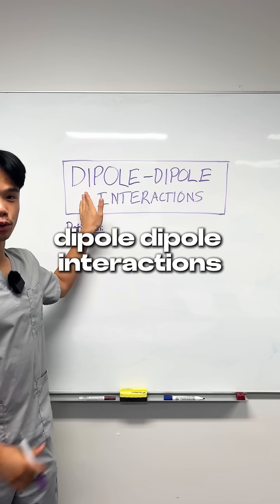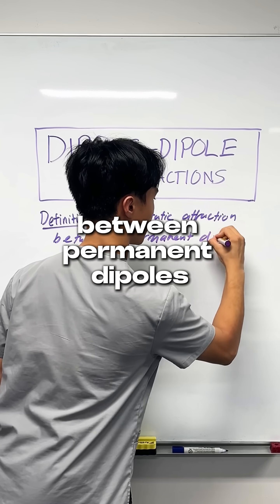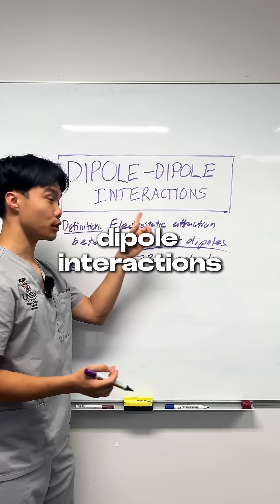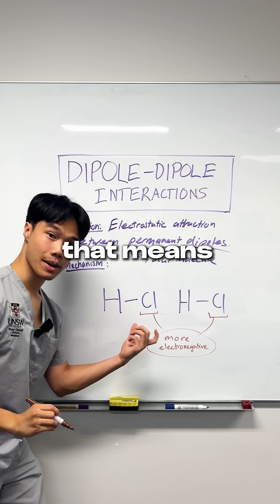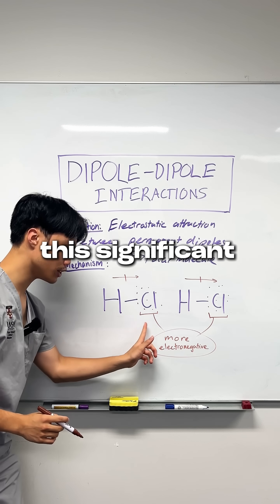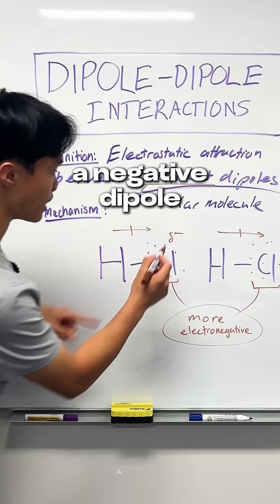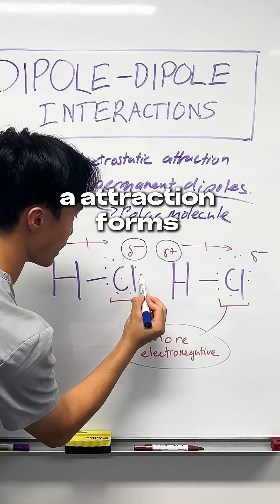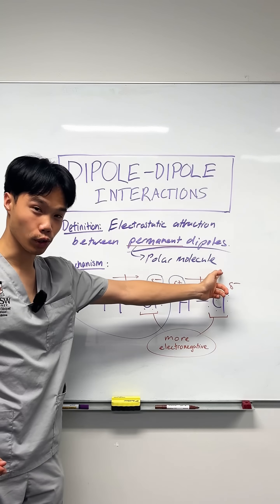Dipole-dipole interactions in 60 seconds 🧲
Welcome to Day 5 of crucial chemistry in 60 seconds💡

Follow us for Day 6 tomorrow!

(Comment a concept you want explained to be featured!)